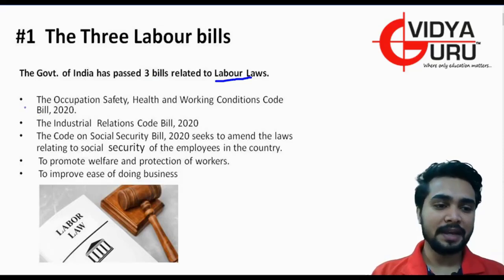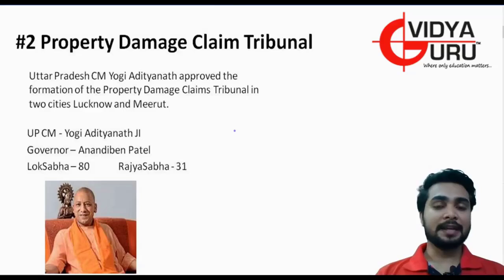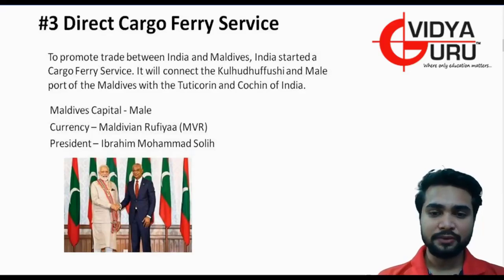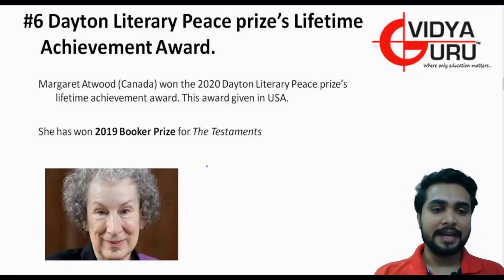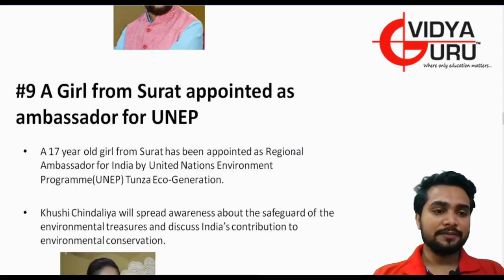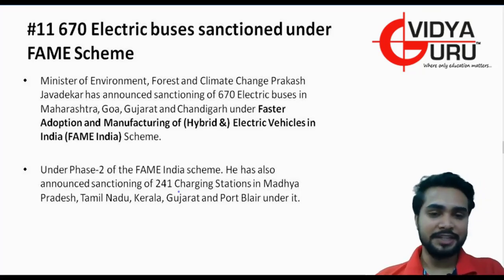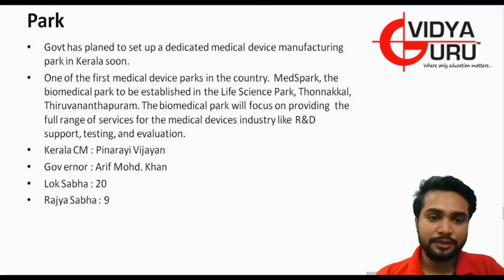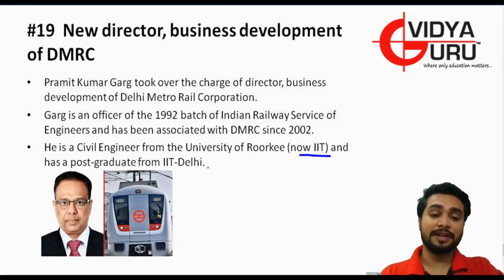Wonderful Current Affairs session in English for IBPS PO, SBI PO, SSC CGL Clerk: September 4